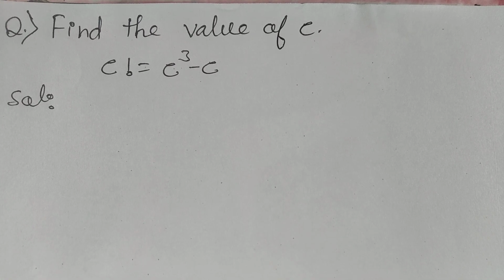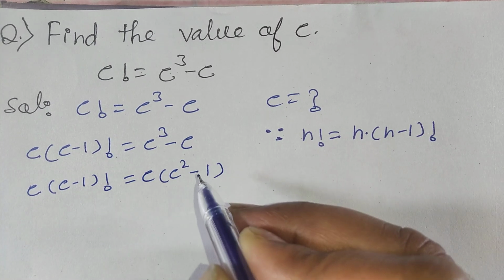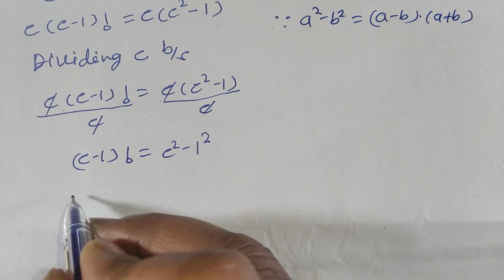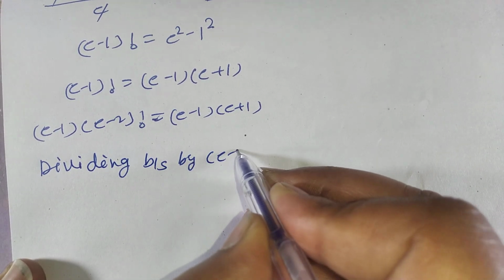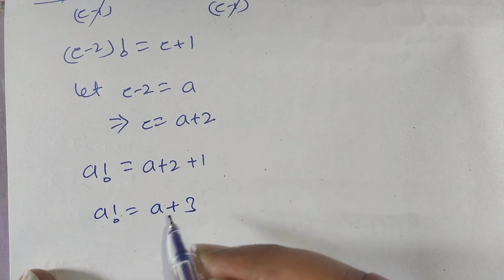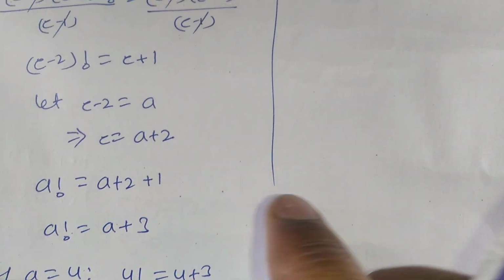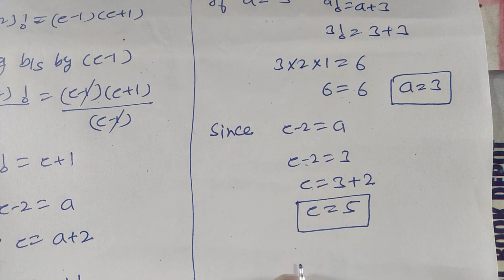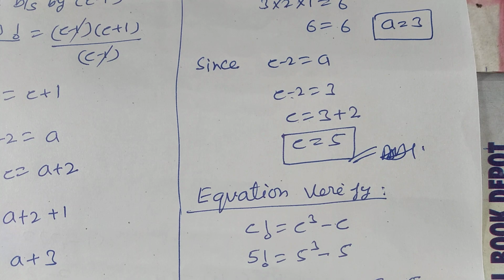Find the Value of "C" | Algebraic Question || Maths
Algebraic Question
Find the Value of "C"
Factorial Problem
Trickymaths
Mathematics